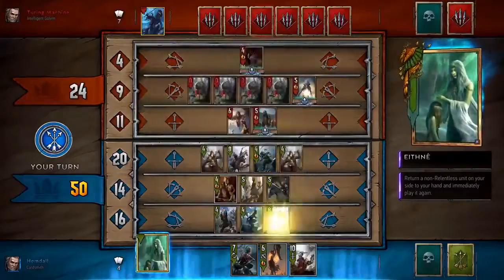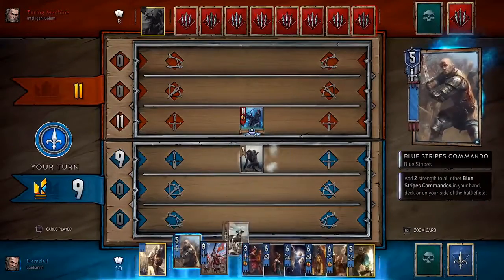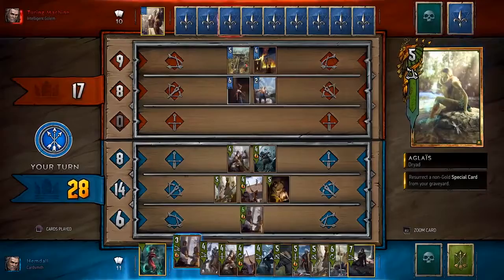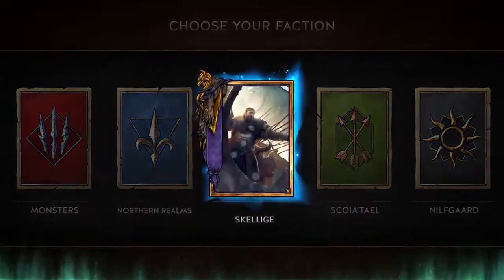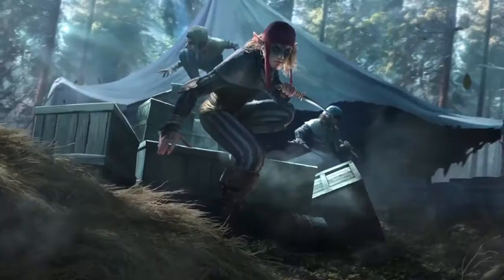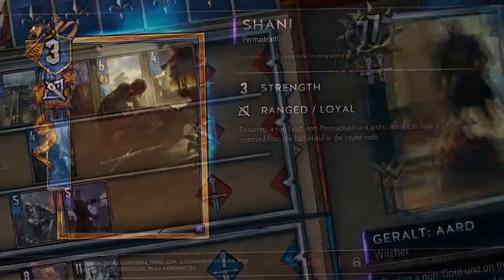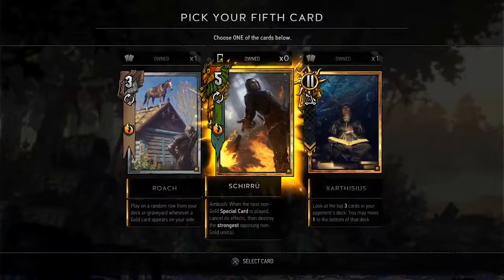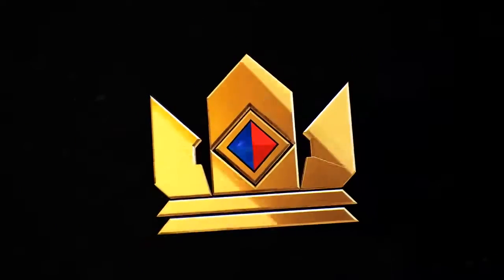Gwent: The Witcher Card Game | Official Gameplay Trailer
Title: Gwent: The Witcher Card Game
Developer: CD Projekt RED
Publisher: CD Projekt
Platform(s): PC, Playstation 4, Xbox One
Release Date: 2017